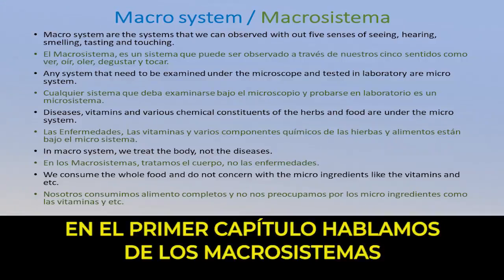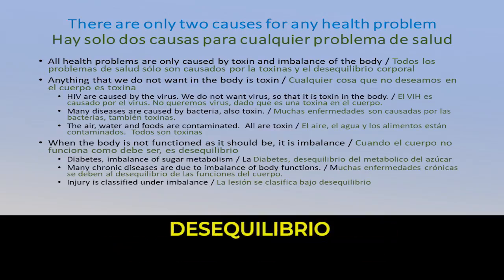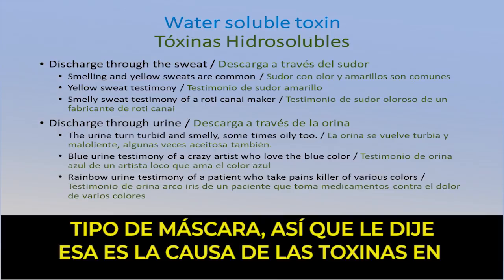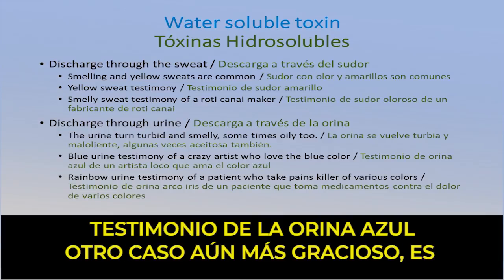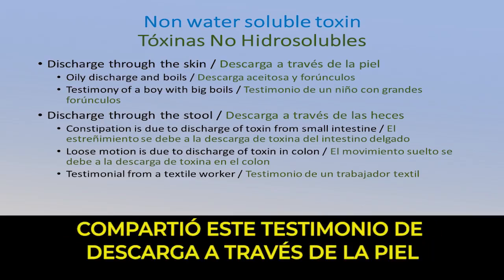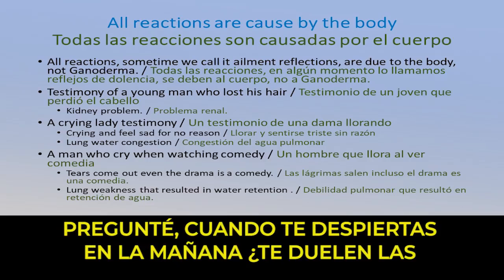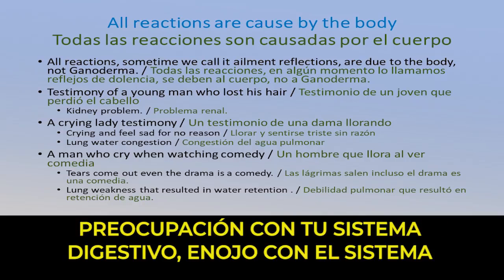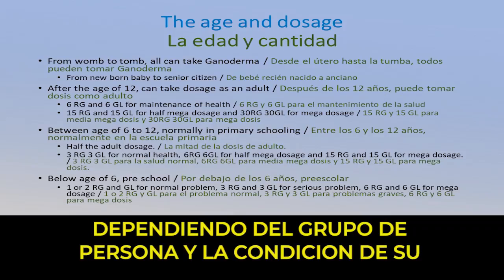DR. LIM SIOW JIN DXN (GANOTERAPIA)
CEO FUNDADOR DE DXN DATUK LIM SIOW JIN HABLA VARIOS CONCEPTOS DE GANOTERAPIA